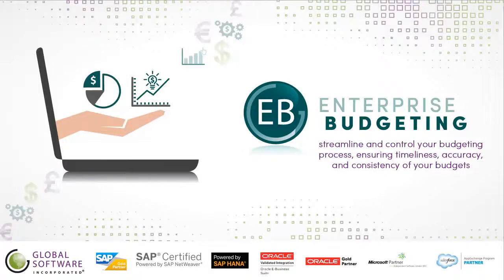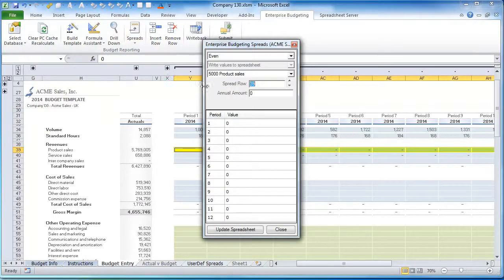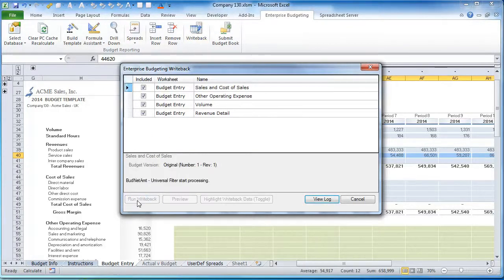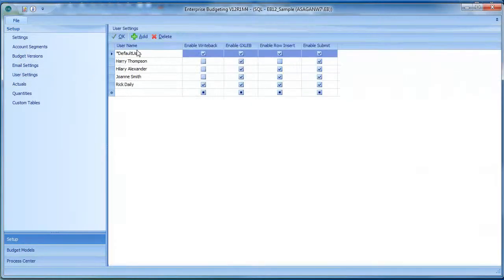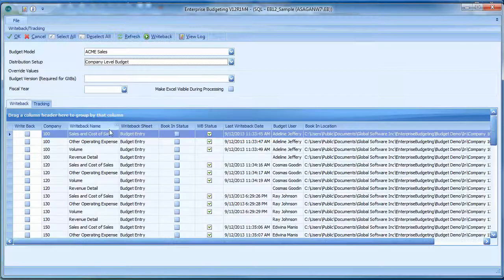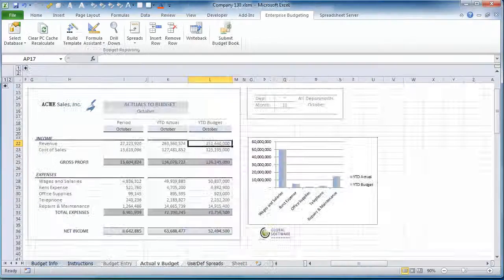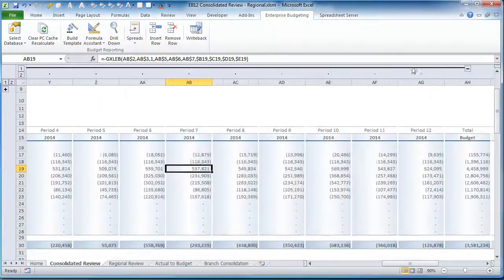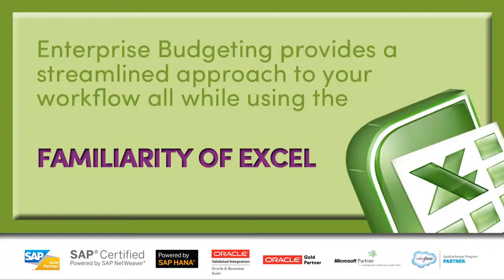Budgeting Software for Business | Enterprise Budgeting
Enterprise Budgeting enables organizations to streamline the budgeting process all while ensuring timeliness, accuracy, and consistency.

Global Software's Enterprise Budgeting Solution utilizes the power of Microsoft Excel to help streamline, control, and audit the budgeting process.  If you are using Excel today and find yourself spending more time manually compiling budgets and less time analyzing them, then Enterprise Budgeting can enable you to continue leveraging excel while also establishing controls, incorporating data integrity and automating the consolidation process.

For more information on how to start a business budget,